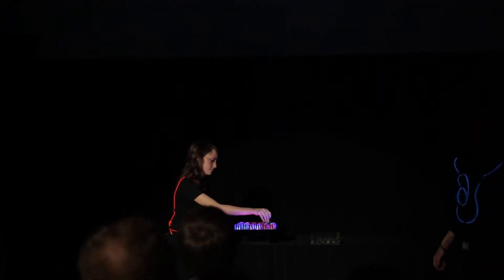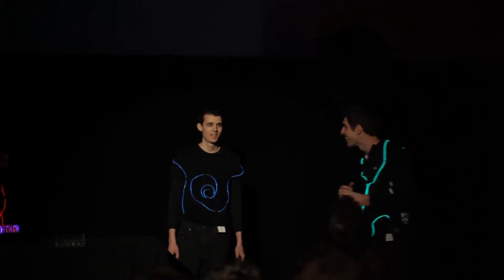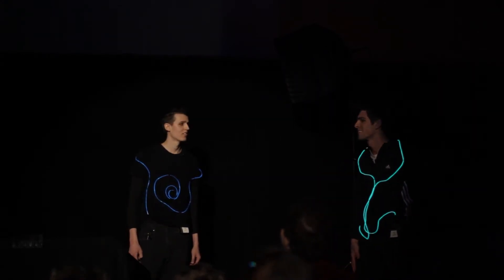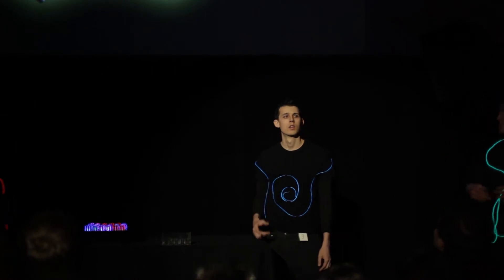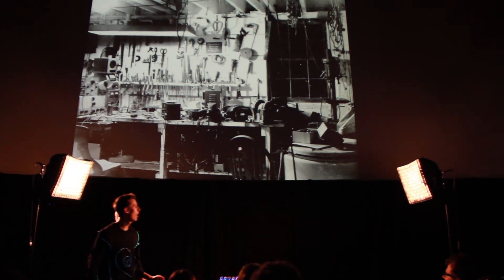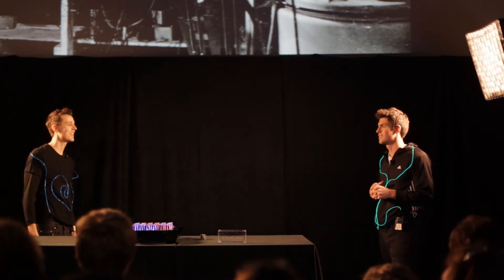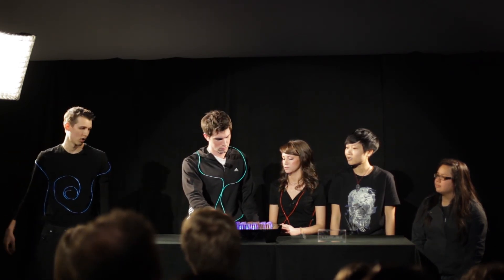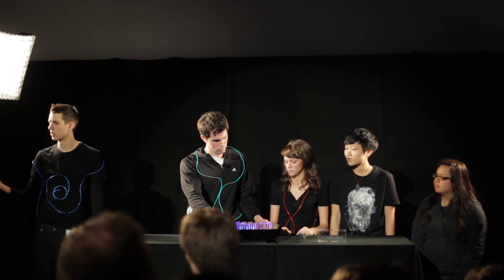Toy Product Design 2013 - Illumicubes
Students in the University of Minnesota Toy Product Design class PDES 3711
present their toy prototype concepts at the 2013 PLAYsentations on May 8th to children, industry and academia.